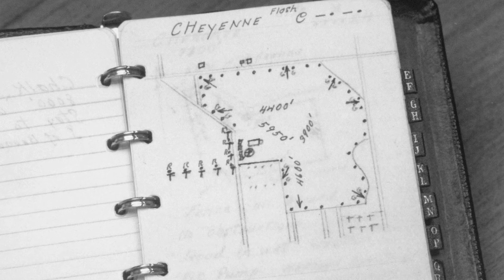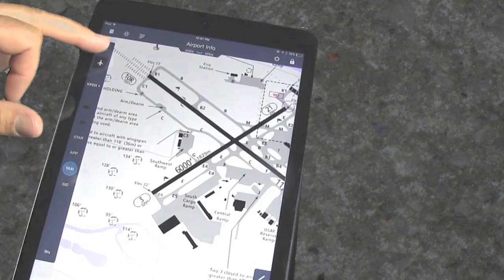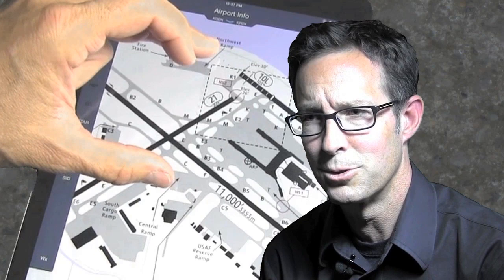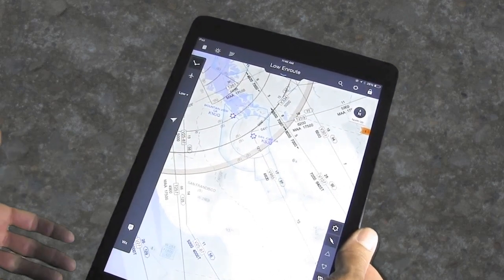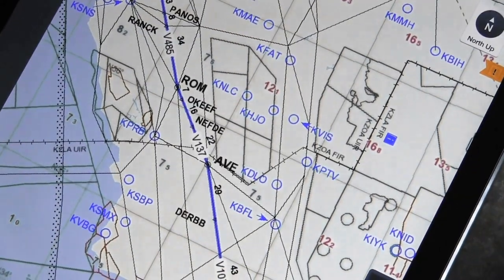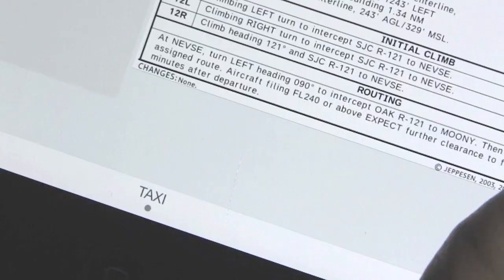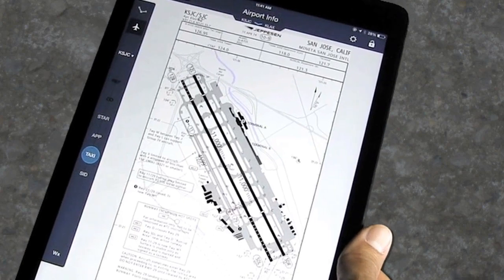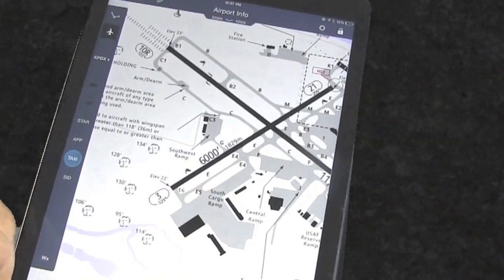Jeff Buhl on Jeppesen FliteDeck (Part 1)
Although paper charts are still an important part of Jeppesen's business, the company is transitioning to digital tablet apps. Jeppesen's Jeff Buhl explains how the company has employed a simple, direct access model to make the FliteDeck app easy to use.